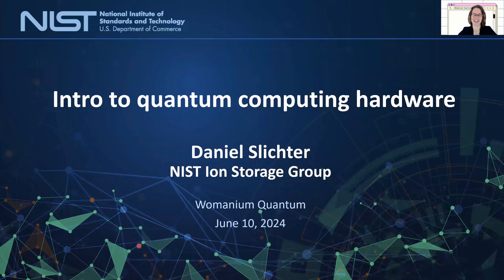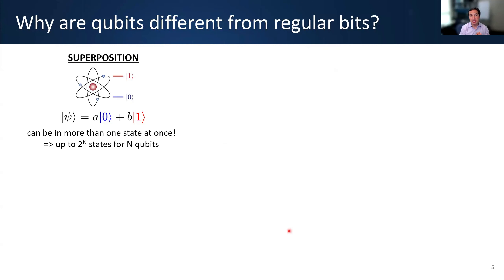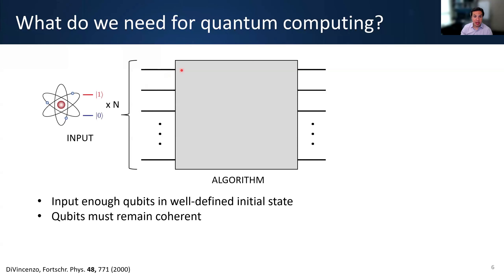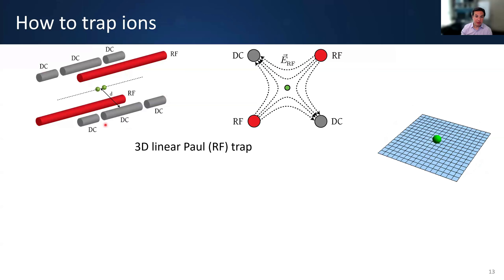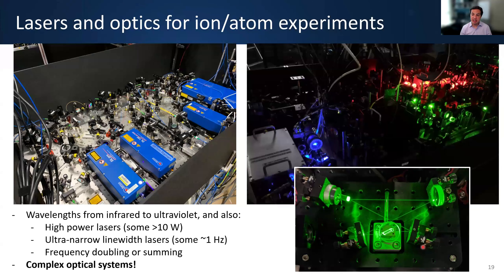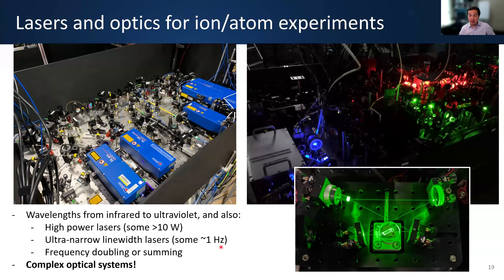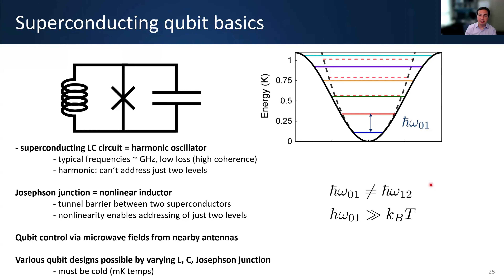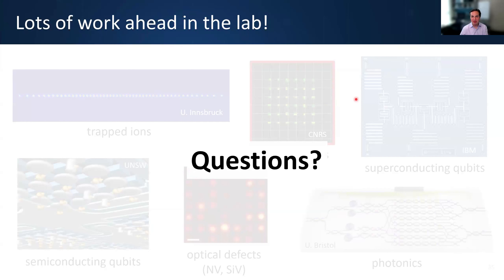WOMANIUM QUANTUM + AI 2024: DAY 5 ❯ INTRODUCTION TO QUANTUM HARDWARE (Daniel Slichter - NIST)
❯ Keynote: The Basics of Quantum Hardware
❯ Speaker: Dr. Daniel Slichter, National Institute of Standards and Technology (NIST, USA)

❯ Moderator: Dr. Marlou Slot